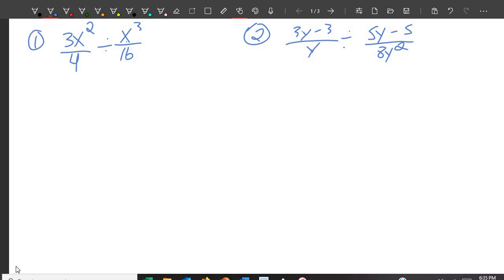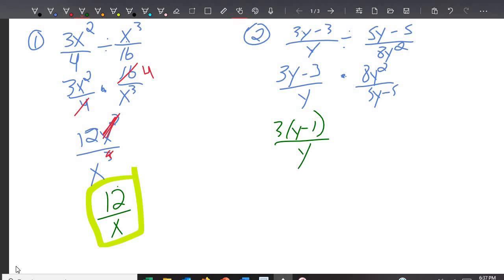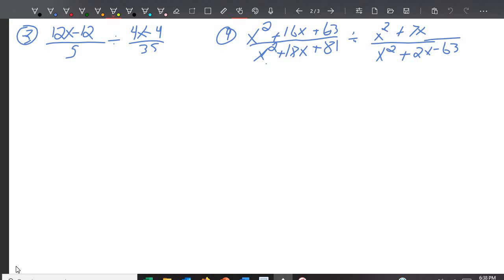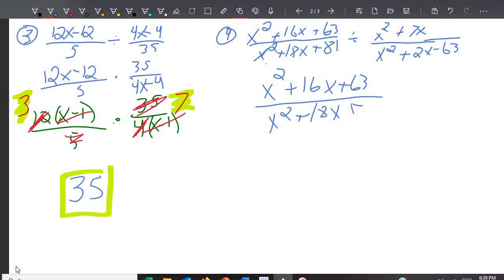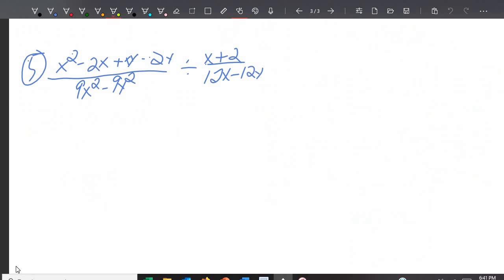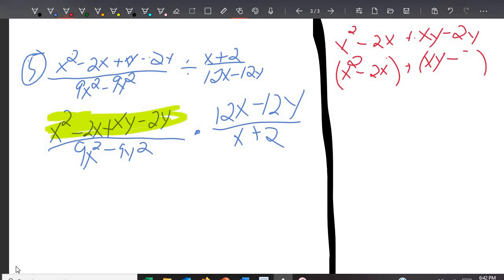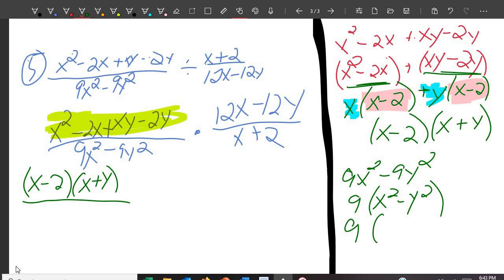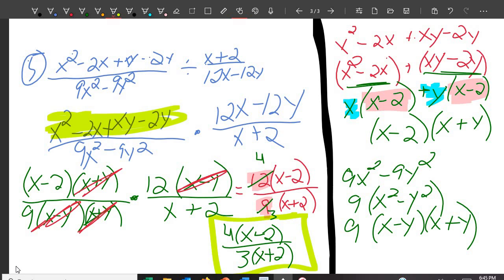RATIONAL EXPRESSIONS DIVIDING